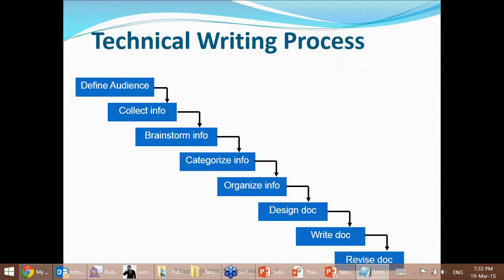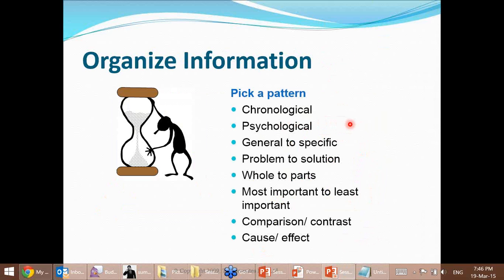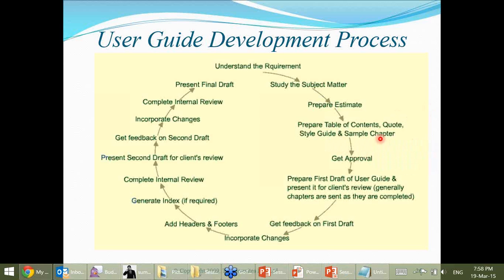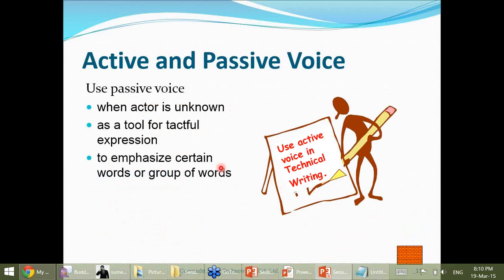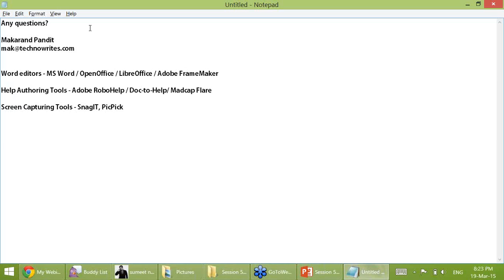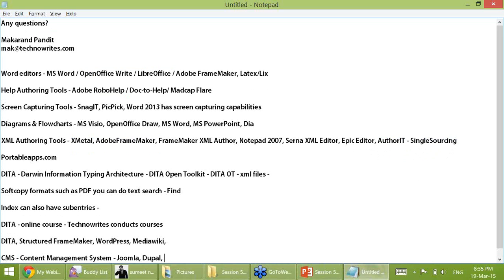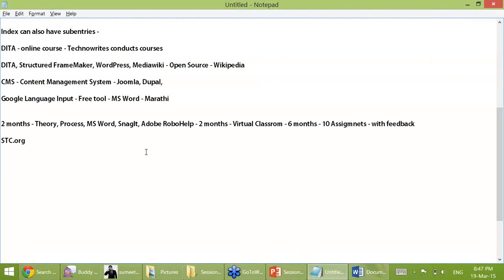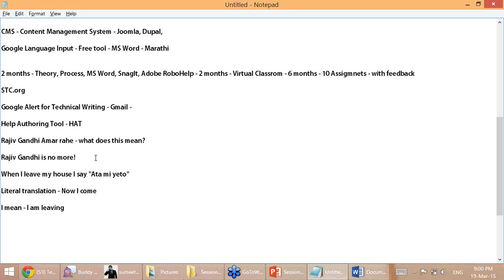Technical Writing Process Webinar 19 March 2015